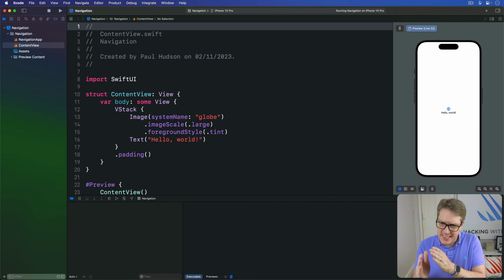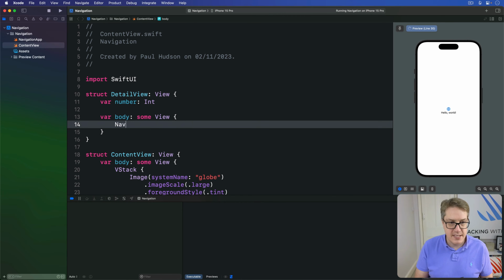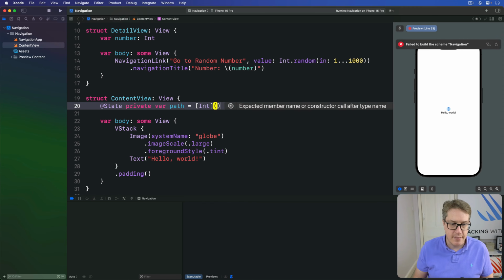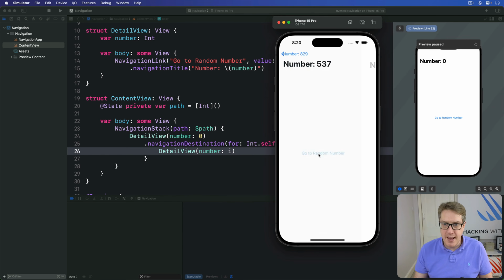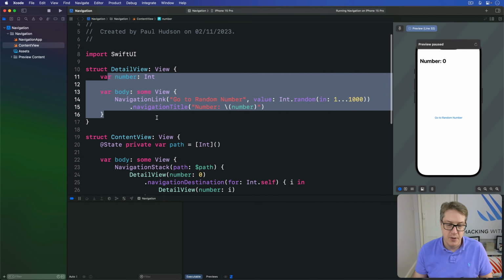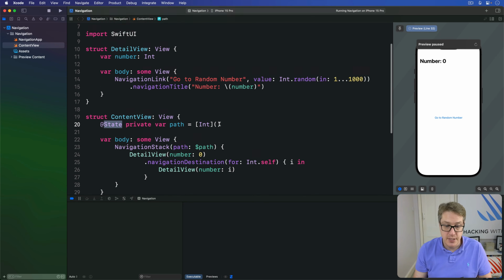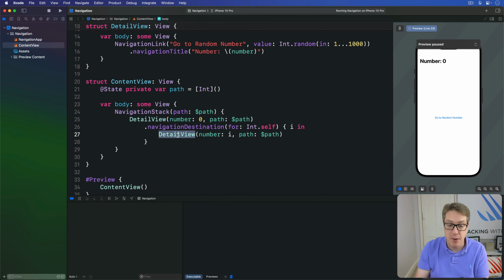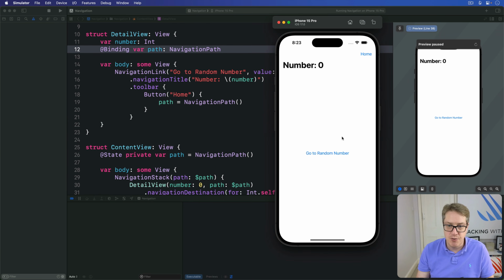How to make a NavigationStack return to its root view – Navigation SwiftUI Tutorial 5/9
5. How to make a NavigationStack return to its root view programmatically: This video